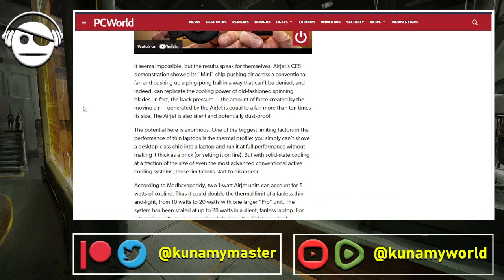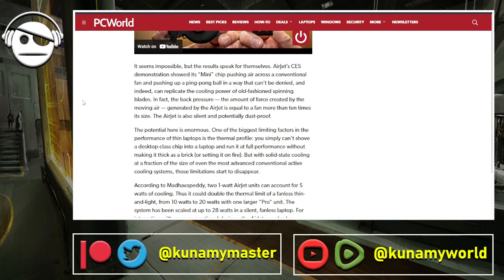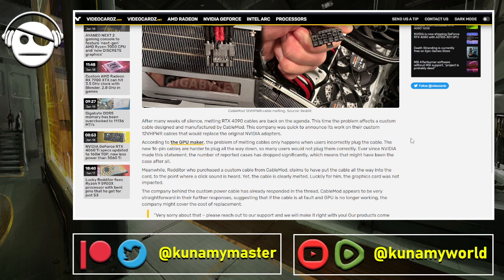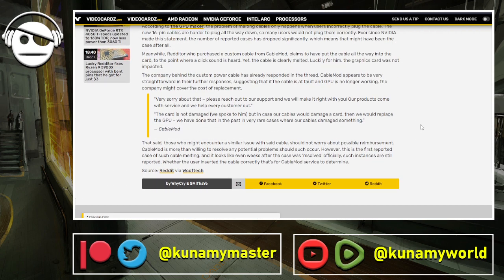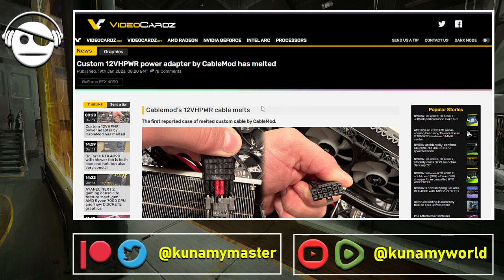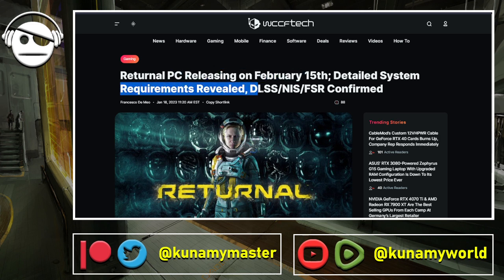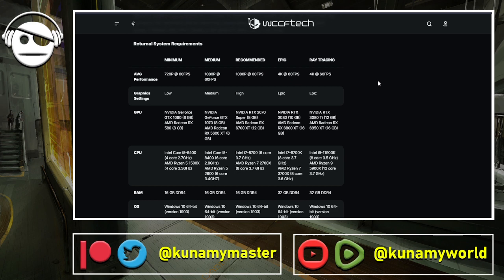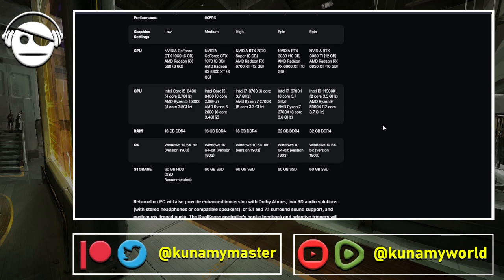Gaming News | Airjet SSCooling | 12VHPWR issues | Midnight Suns DLC | Returnal Specs | 20 JAN 2023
Today I cover an upcoming new tech regarding component cooling.
A user had his 12VHPWR cable melted, probably a user error.
Midnight Suns Deadpool DLC.
Returnal PC requirements.